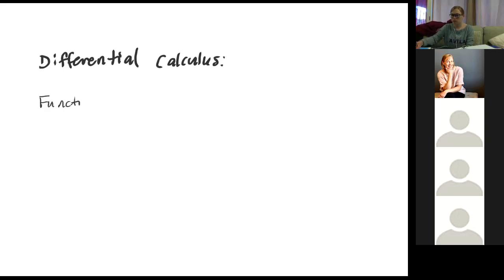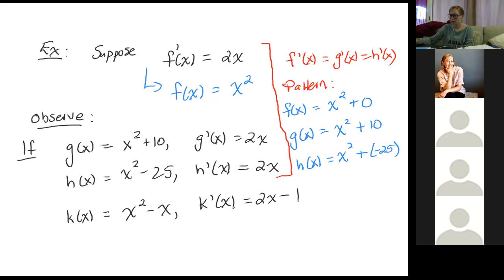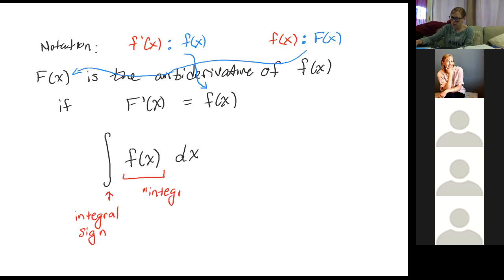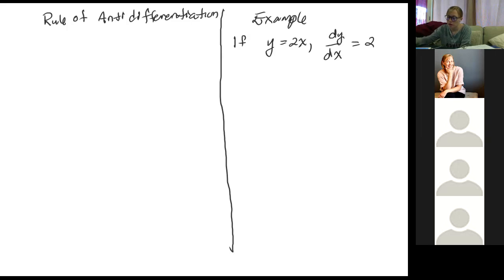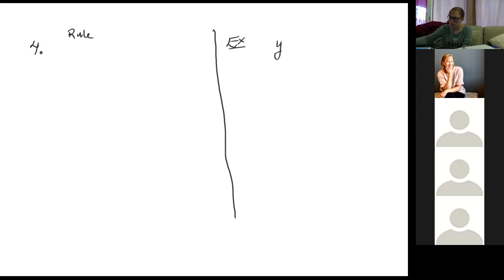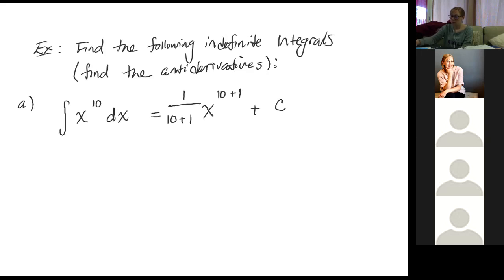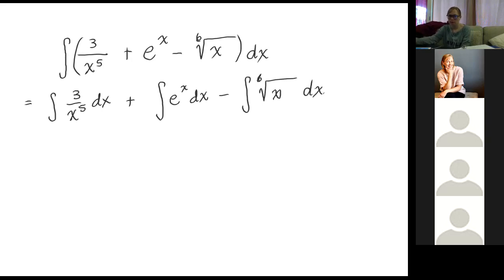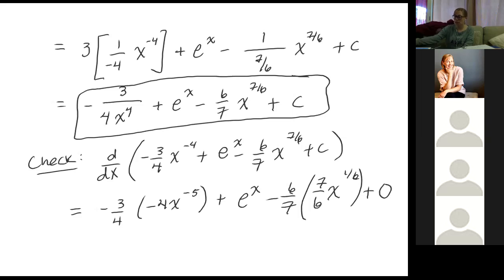Calculus Section 3.9 Part 1, April 16 Class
This is the recording from class on April 16, covering the first part of section 3.9.